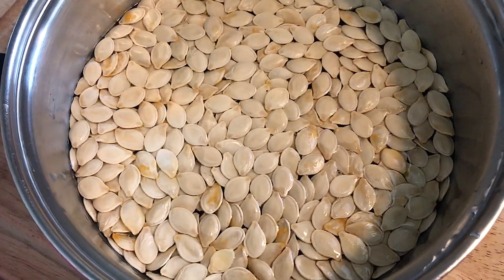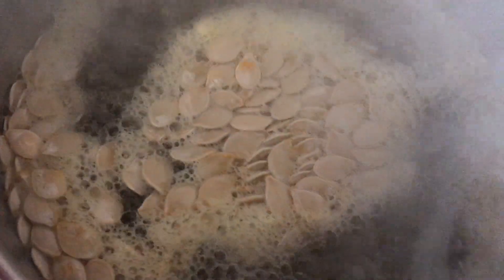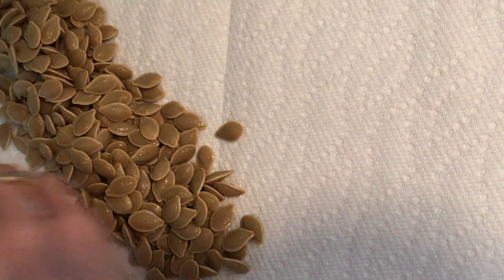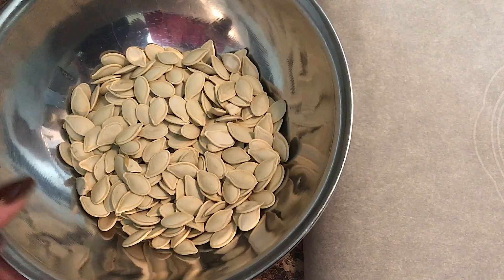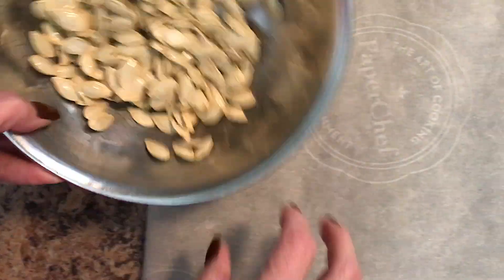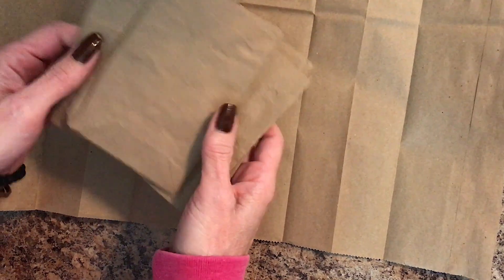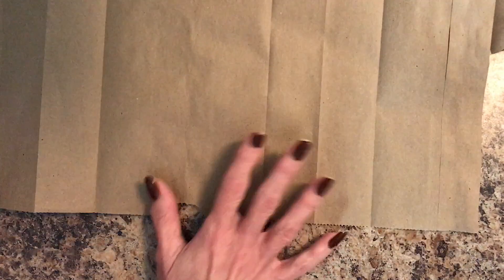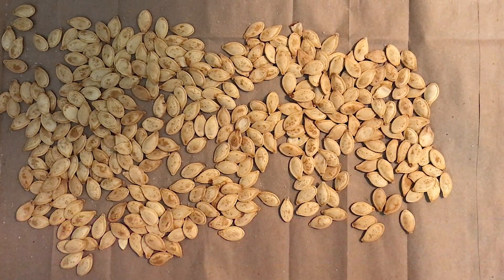Roasted Pumpkin Seeds | Use The Entire Pumpkin Series Part 2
This particular recipe takes a bit of time but it is definitely worth it especially if you’re after that crispy, salty, toasty nutty goodness! No chewy husk(s) here my beautiful friends!

My kids and grandchildren have enjoyed these for years every Fall and now I am passing the recipe on to you!

They are a delicious and nutritious snack good for anytime of the day and you can’t beat the economics on this one. They’re an added free bonus gift from pumpkins to us! When it comes to providing food for my family, fur babies included, I have no shame. I will ask for fruit like pumpkins (after Halloween is over) because I know a lot of people only use them for decor and then toss them out in the garbage. That saddens my wee foodie heart! Not to mention the money you save 💰 All of those pennies add up including saving gas on trips to the store for more fruit and vegetables. Stock up all through the harvest season and you can practically stay home all winter! ☺️

These seeds are also beyond packed full of healthy vitamins and nutrients.

What’s your favourite pumpkin seed seasoning? Ranch, BBQ, dill pickle, ketchup, salt and vinegar or just plain like I do? Not only does it help our channels to grow, it spreads information and our passions to like minded folks. I upload weekly and offer a variety of content for everyone to enjoy such as plant tips & tricks, classic movies & cartoons, recipes, reviews and more! Exciting things ahead for the fall and winter months! I truly hope you will join me. 💖

I love friend mail so please feel free to drop me a line! 💌

Sandra Lee
Ridgetown, ON
N0P 2C0
Canada